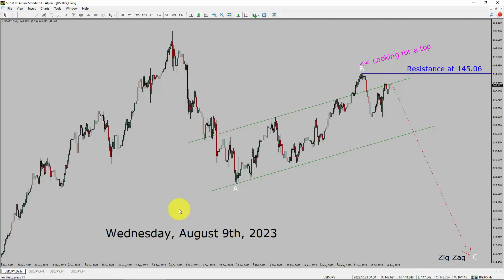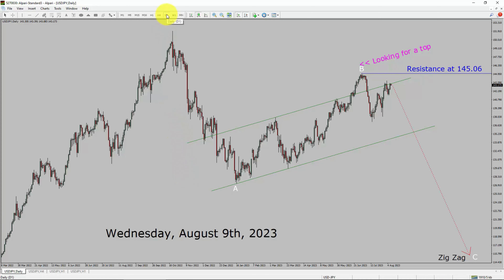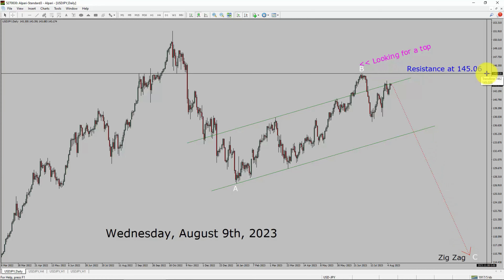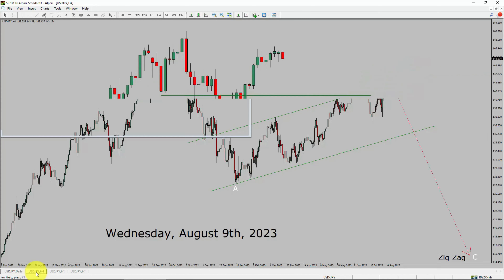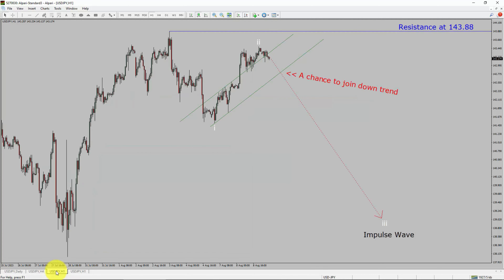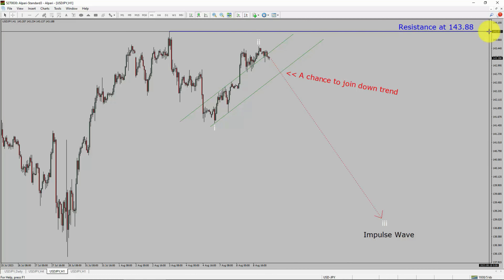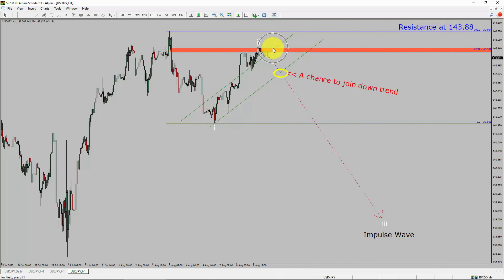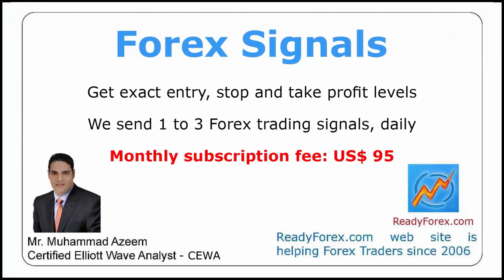USD JPY Elliott Wave Analysis | Forex Forecast | August 9, 2023 | USDJPY Analysis Today